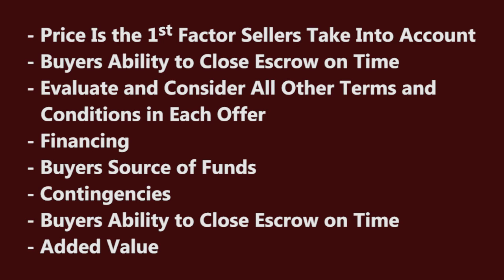Irvine Real Estate Agent: How to Handle Multiple Offers (Part I)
Right now, we are in one of the busiest real estate markets we have ever seen in the last few years. If you’re buying or selling a home, you probably know that multiple offer situations are incredibly common. We wanted to provide some advice for buyers and sellers in these situations. For part one of our series, we’ll go over a few tips for sellers to select the best and highest offer. To learn more, watch this short video.

Frank Agahi
CalBRE # 0084805
RE/MAX Omega